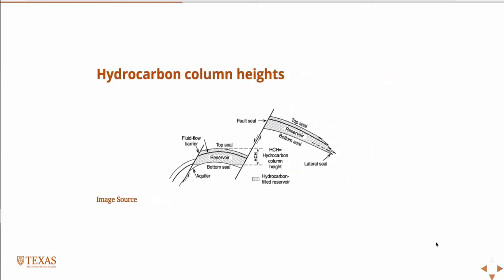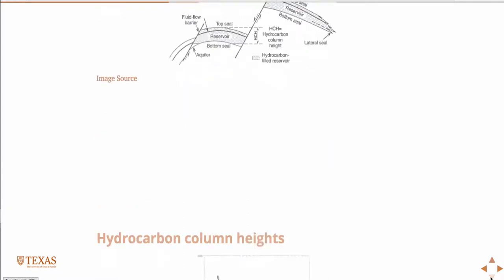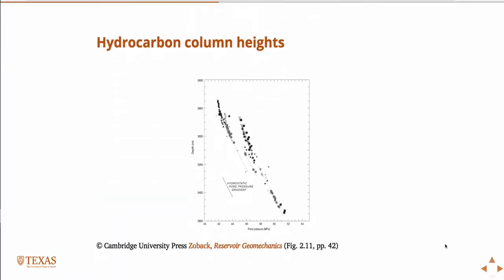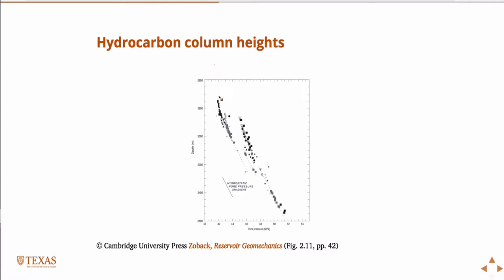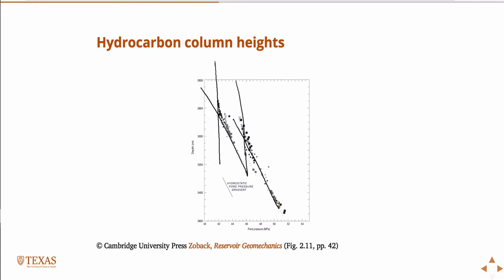Hydrocarbon Column Heights